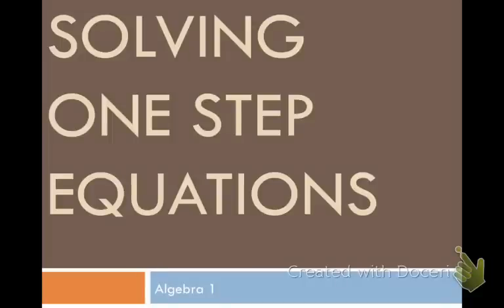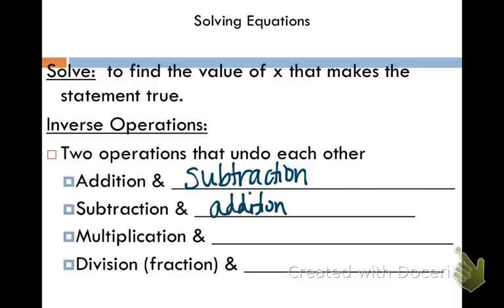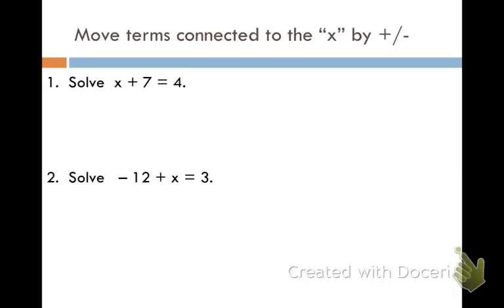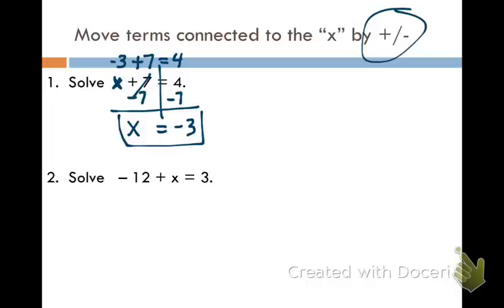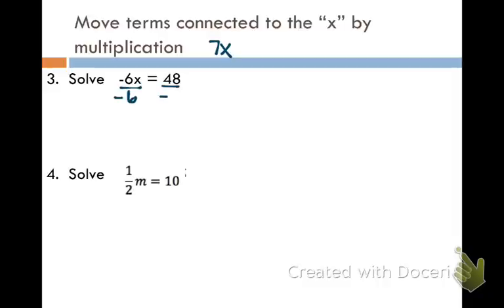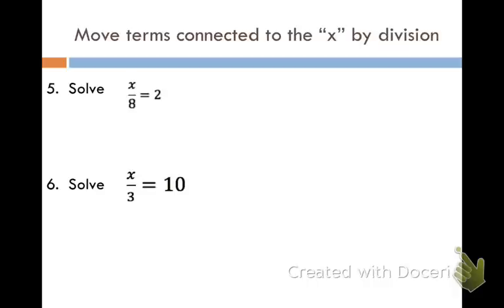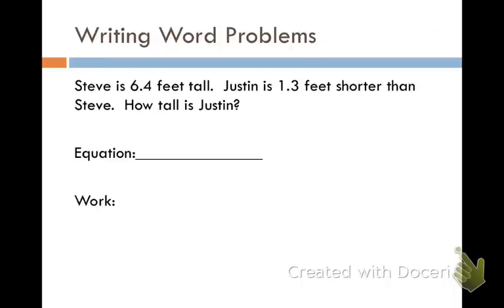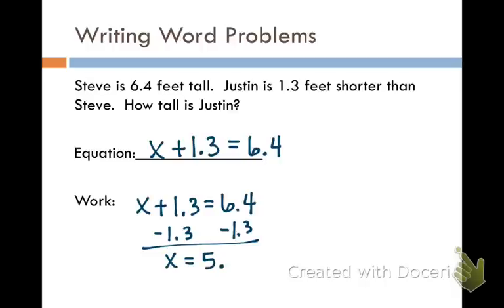ALG1 Concept 4A Solving One Step Equations